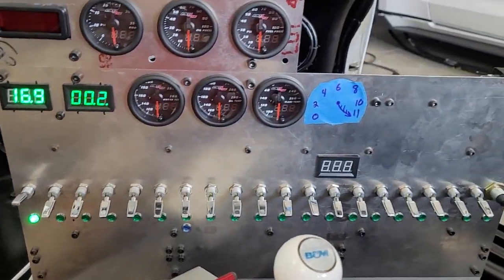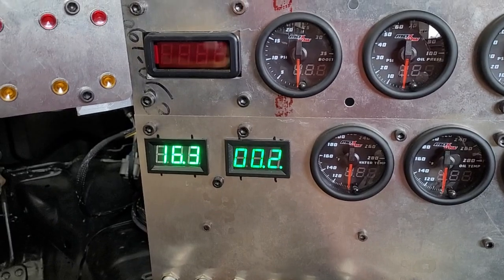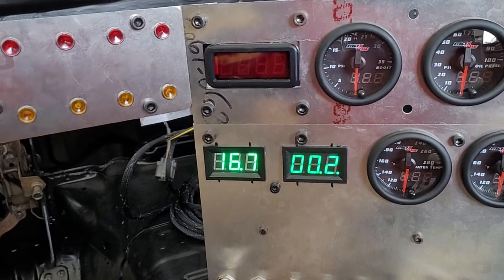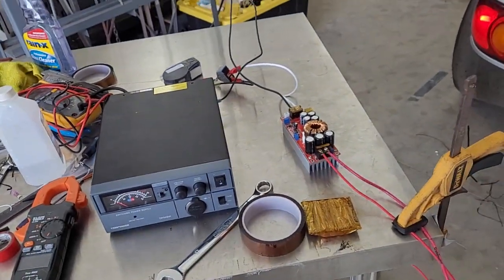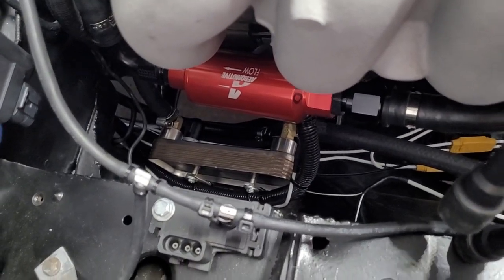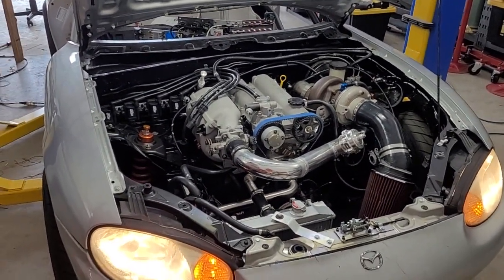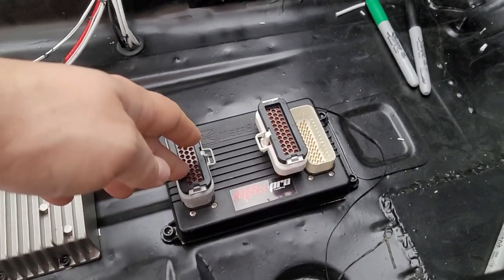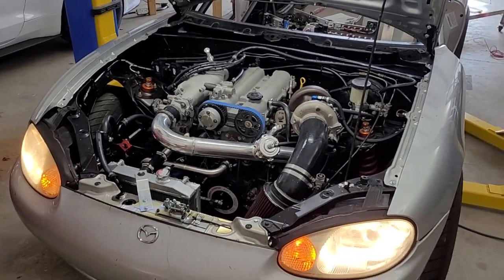Racecar wiring major progress!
everything but the engine harness is done!